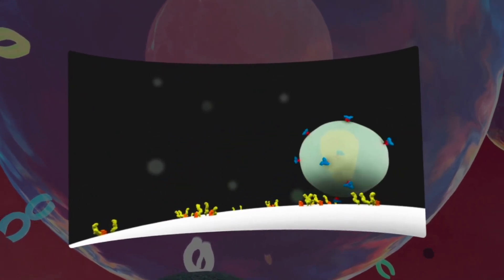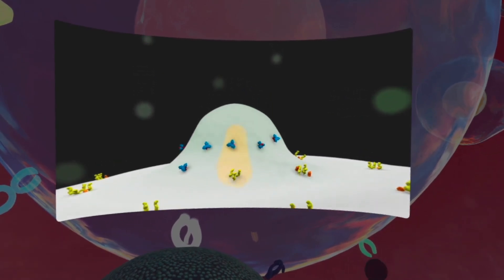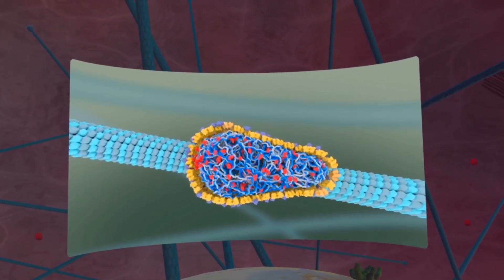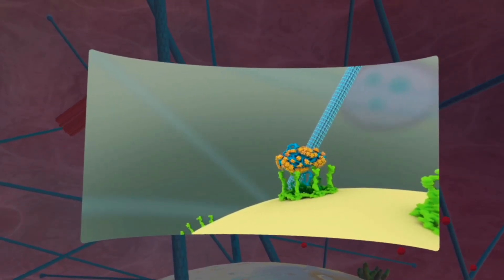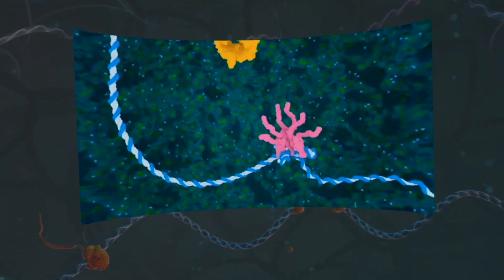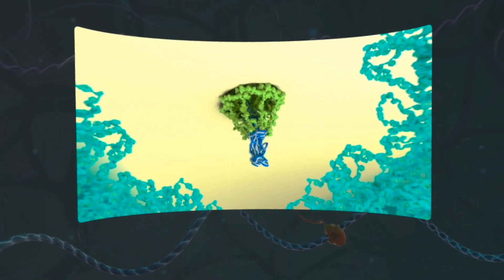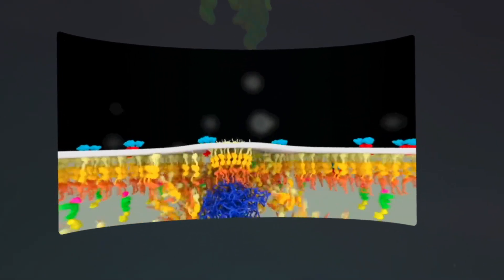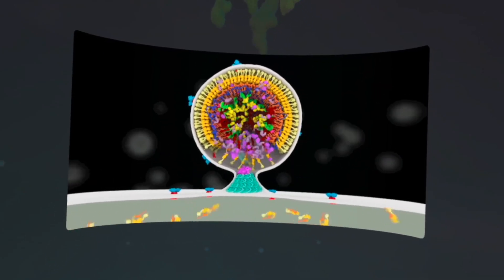Fascinating Journey inside the human cell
What does the human cell look like from the inside? How does a virus infect a cell and ultimately cause cell death? ICGEB has developed an immersive experience to take you on a fascinating journey.

Isaac Asimov had already imagined this in one of his most compelling novels. It was 1966 when the science fiction and robotics writer brought out “Fascinating Journey,” in which a group of researchers - miniaturised to the size of a bacteria - are injected into the blood system of a scientist to travel to his brain and to save him from a blood clot. Drawing inspiration from this journey, researchers at the ICGEB devised a software application to bring people closer to the complex world of the cell.

The project: “Fascinating Journey into the Human Cell” has been developed with the contribution of the Autonomous Region of Friuli Venezia Giulia, and tested with partner institutes, and high schools in Trieste and neighboring Gorizia.

To popularise science, the researchers present the software and guide users into the parallel universe of the metaverse.

The software makes the experience realistic and in line with state-of-the-art scientific knowledge of the human cell. At present, it is available in Italian and English, however, we are also exploring the possibility of having it translated into Spanish and Chinese, due to interest expressed by scientists for public engagement.